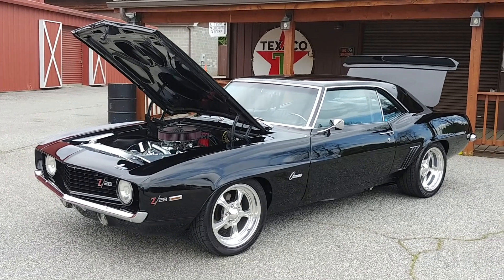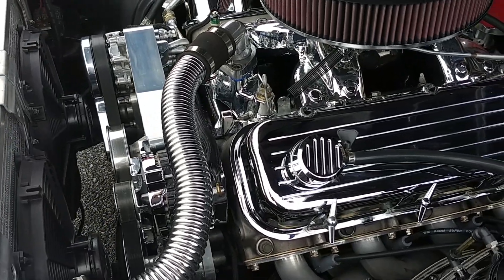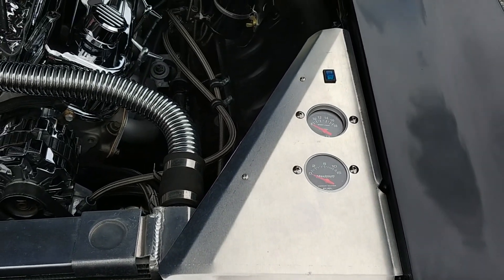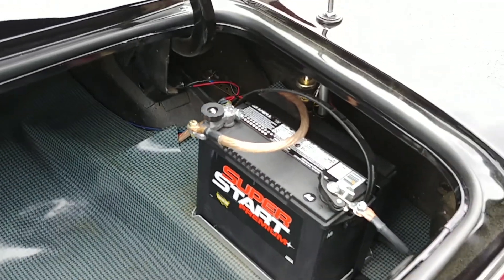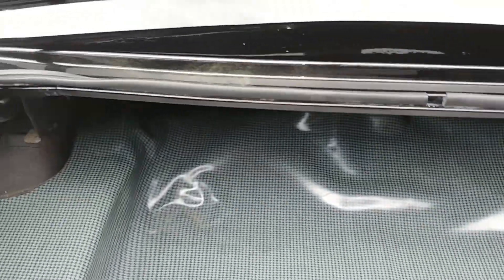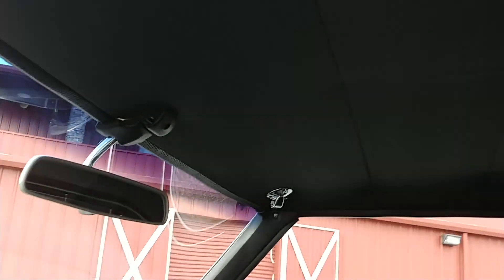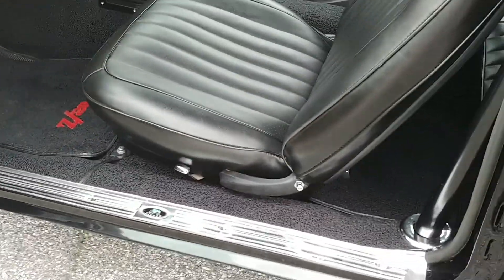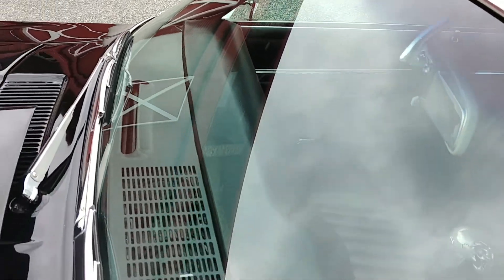Carcraft Classics - 1969 Camaro - SOLD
Carcraft Classics